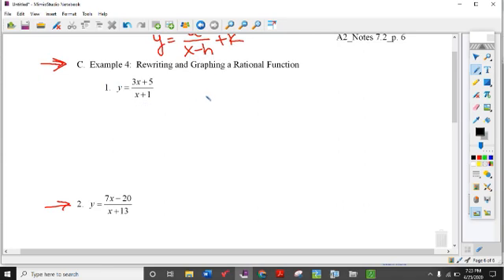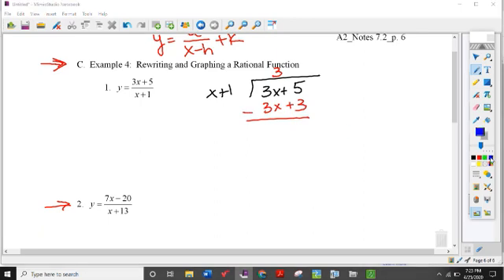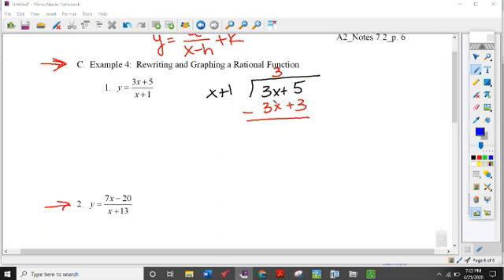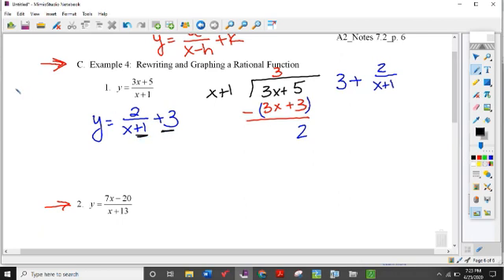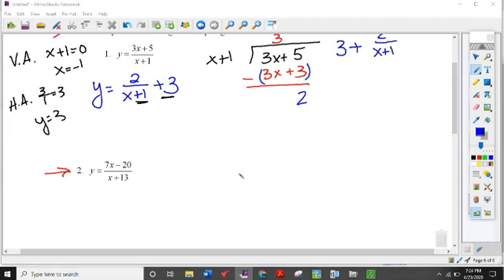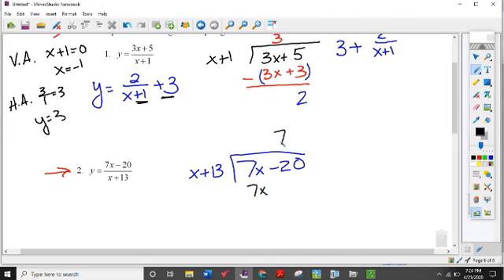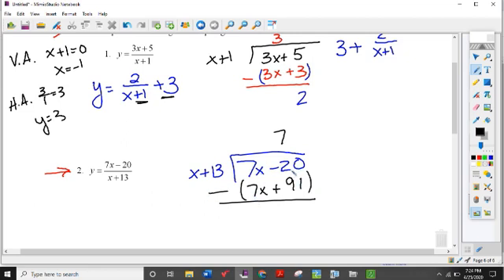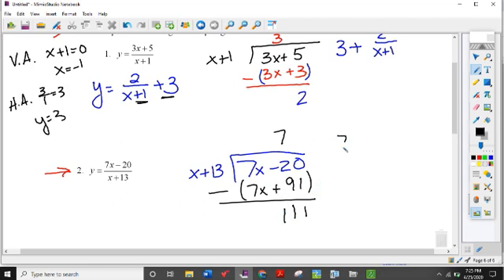A2 7.2 notes part 4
Rewriting in the form of y = a/(x-h)+k